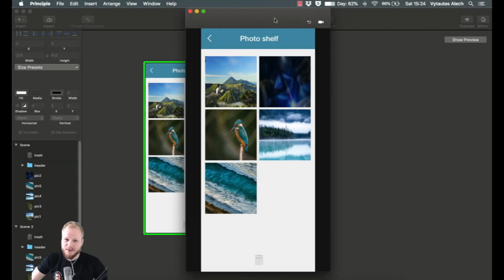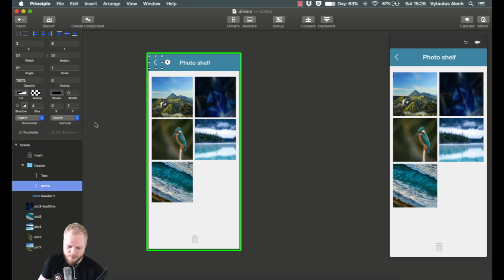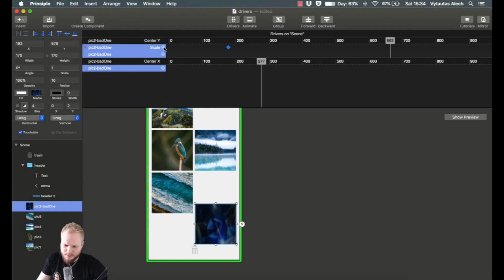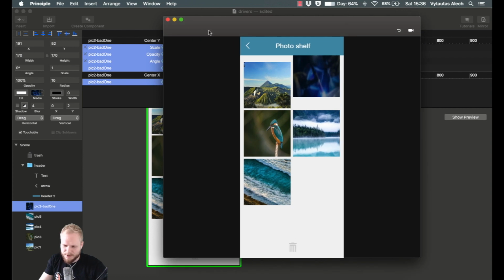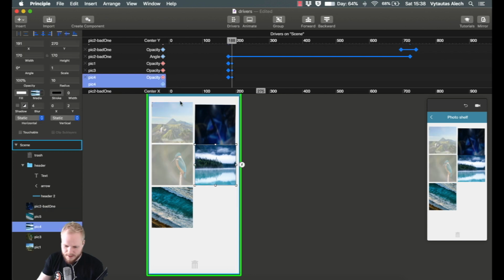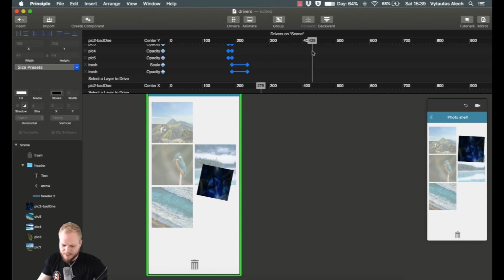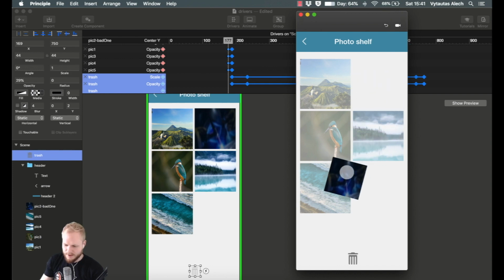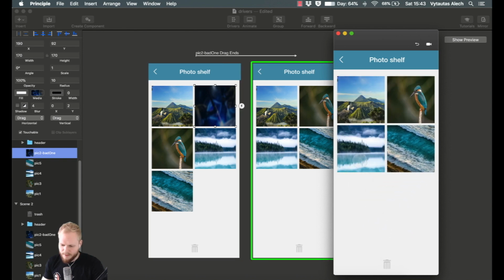Advanced UI Animation with Drivers in Principle App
Answering one of the viewer requests, in this session I'm going to show you how to use drivers to make advanced animation in Principle app. Specifically I'll cover the case for photo app that allows to remove an item with drag and drop interactions and updates the grid accordingly.